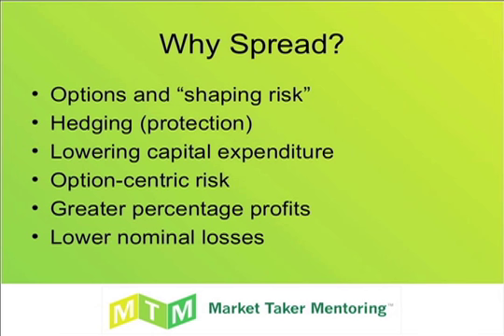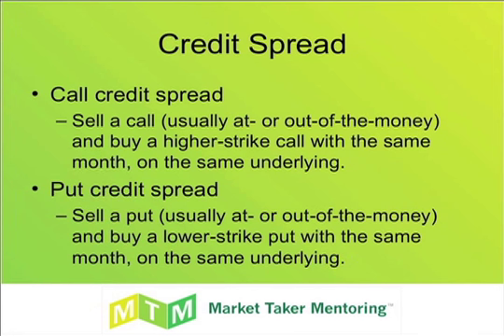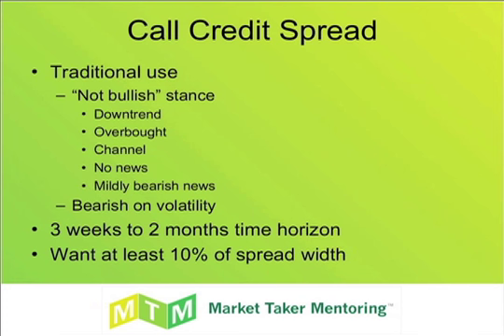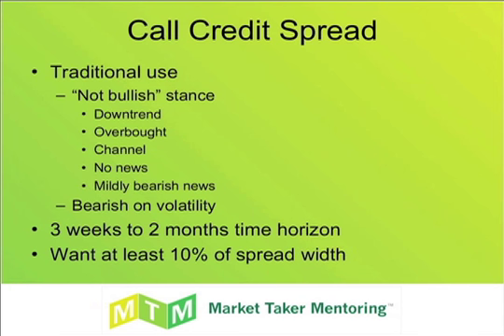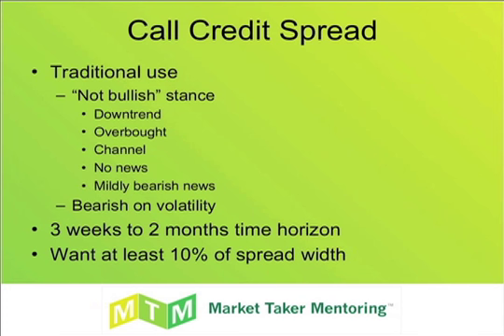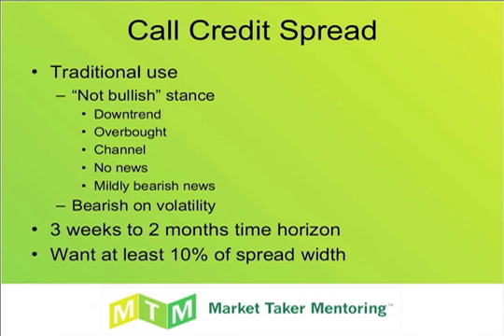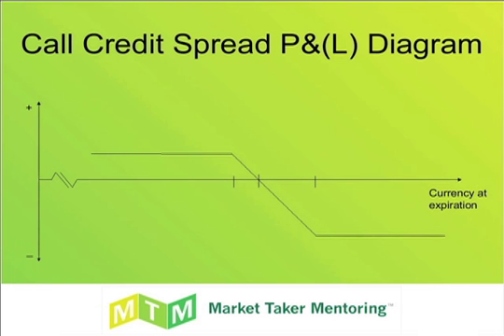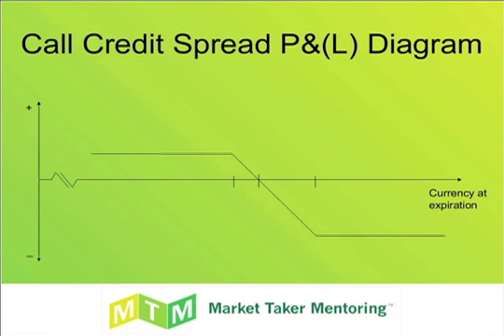Pt1, Trading FX Credit spreads vs. FX Debit Spreads: Which is Better?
Dan Passarelli of Market Taker Mentoring compares and contrasts the two different strategies, both debit and credit spreads.